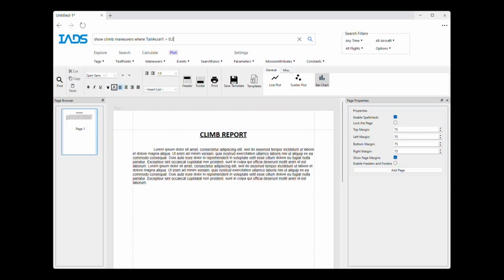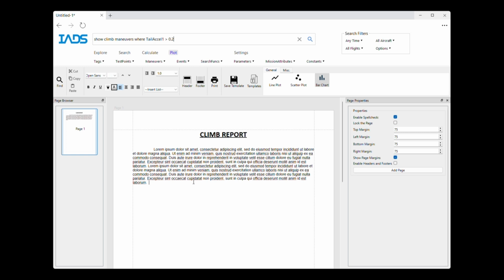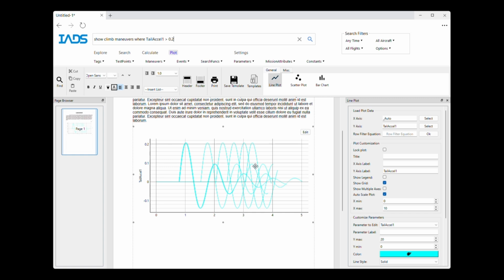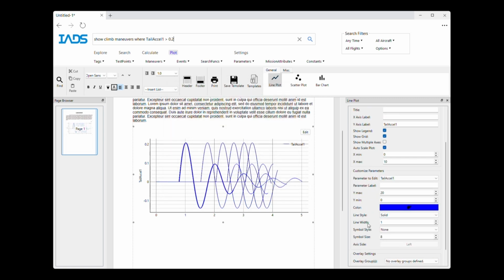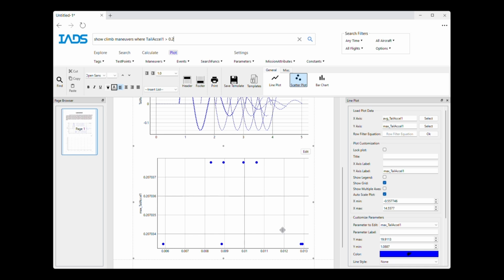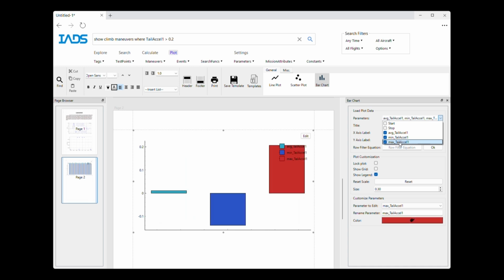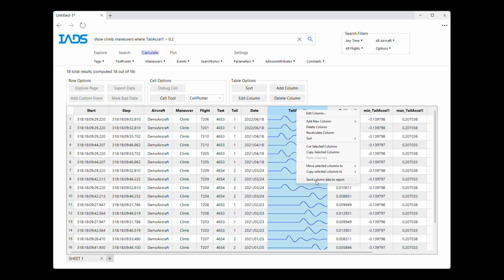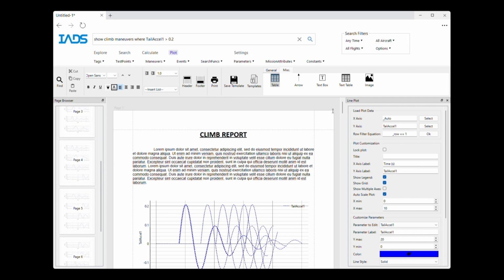Post Test Explorer Tutorial 10: Creating Reports in Post Test Explorer